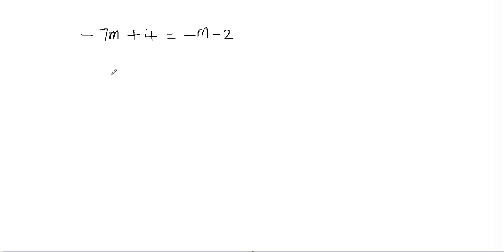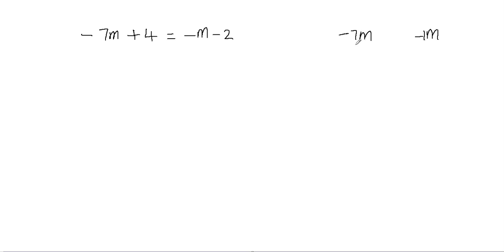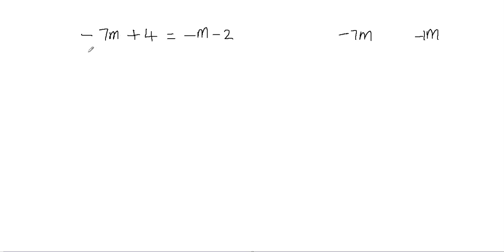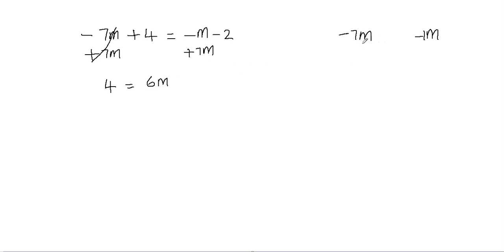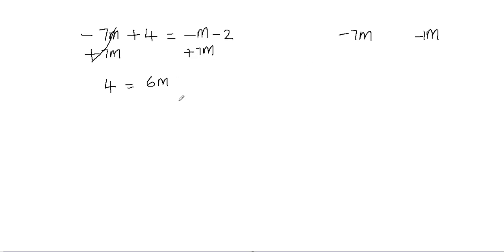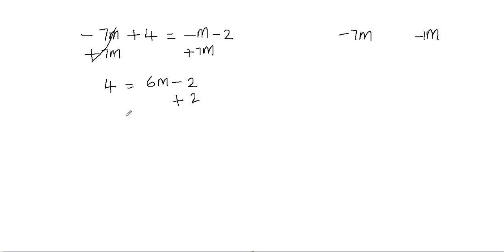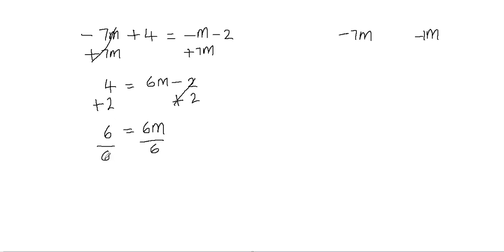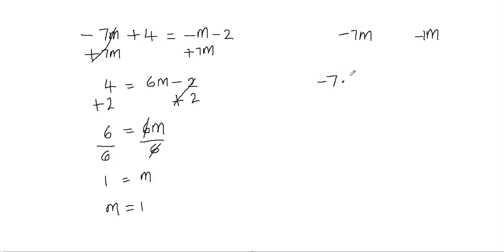How to solve an equation with variable on both sides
This video teaches how to solve a multi step equation with variable on both sides. This is the easiest way to find the value of the unknown variable.